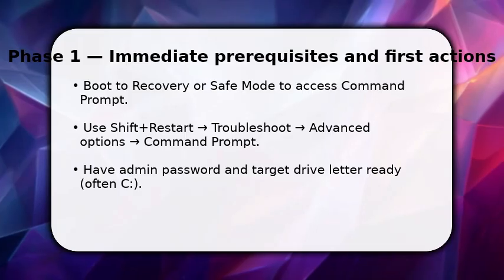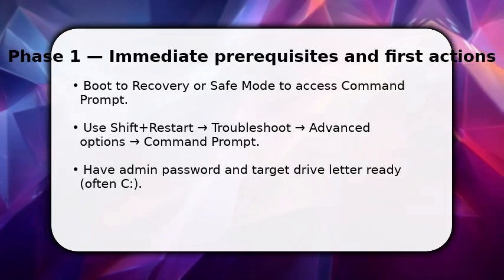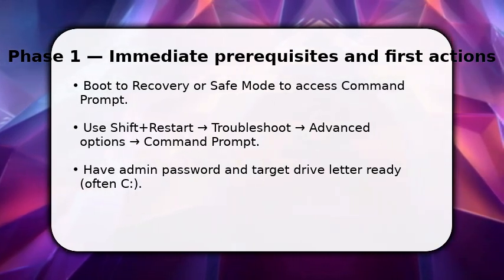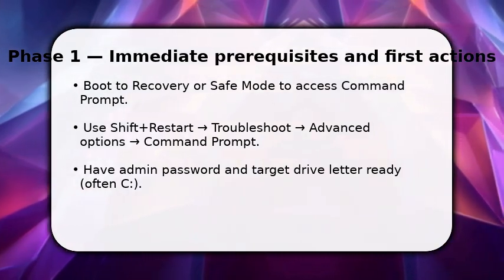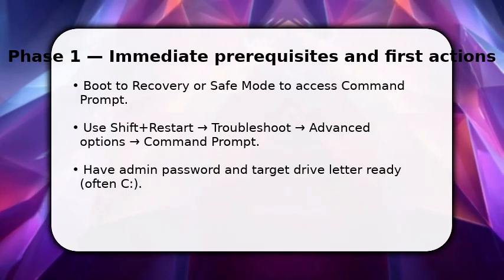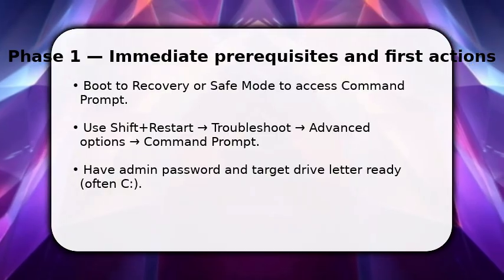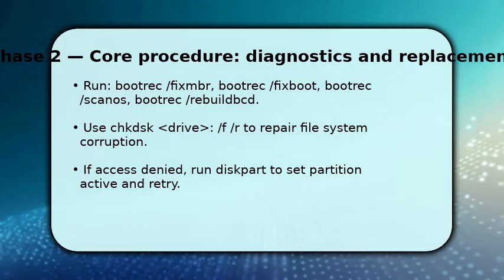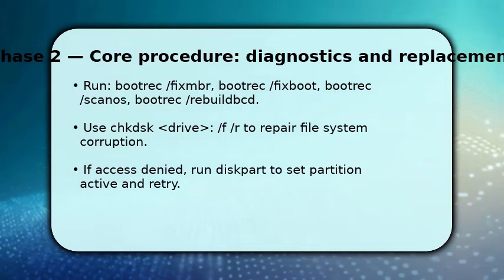How to Fix Windows 10/11 Startup Problems Using Command Prompt - Easy Guide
How to Fix Windows 10/11 Startup Problems Using Command Prompt - Easy Guide | 🔒 Surfshark VPN Deal — Stay private and secure. $1.99/mo + 3 Months Free ▸

Discover the straightforward steps to resolve Windows 10/11 startup issues with command prompt. This easy guide provides essential commands and troubleshooting tips for quick fixes, helping you get back on track without professional help.

Windows 10 fix, Windows 11 repair, startup problems, command prompt solution, boot issues resolution, system troubleshooting, fix startup errors, cmd commands for Windows